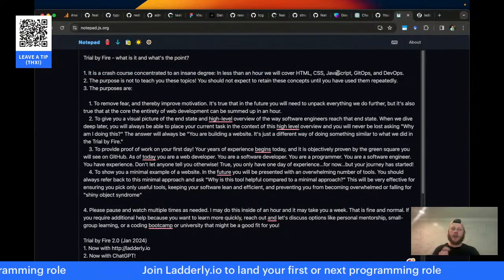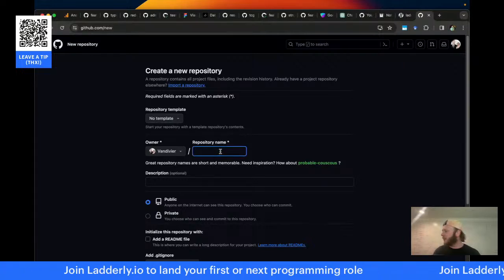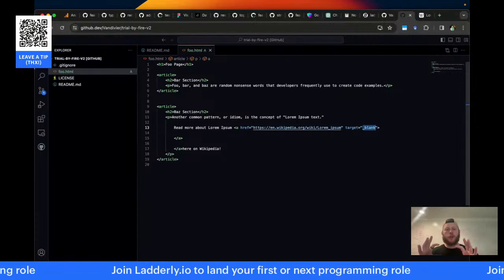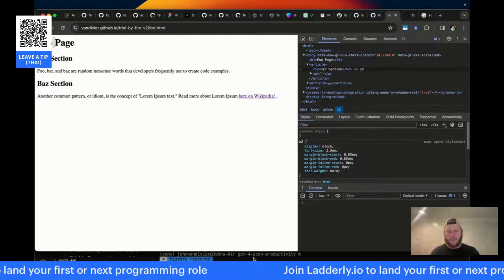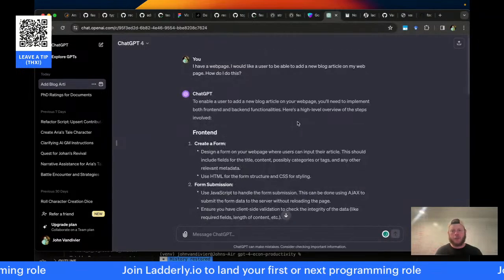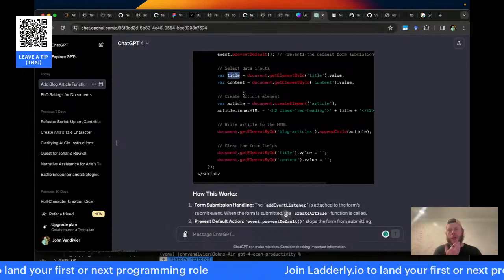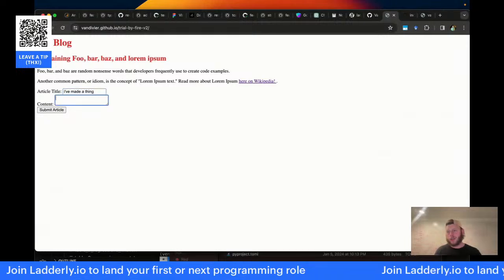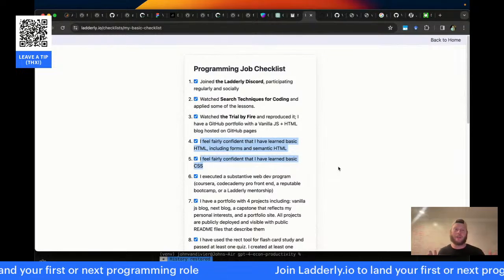Trial by Fire v2.0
Learn to code! A quick overview of building and deploying a basic website. for more